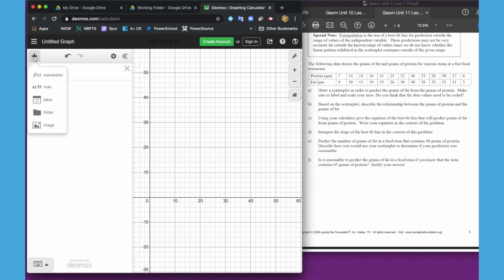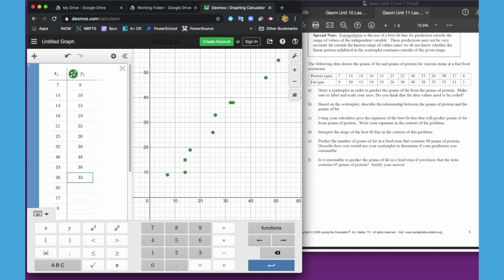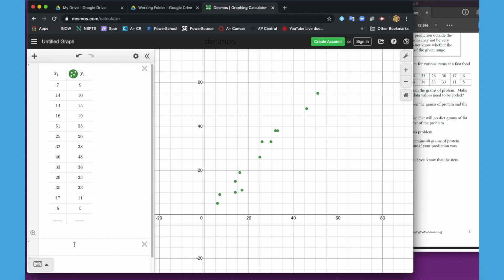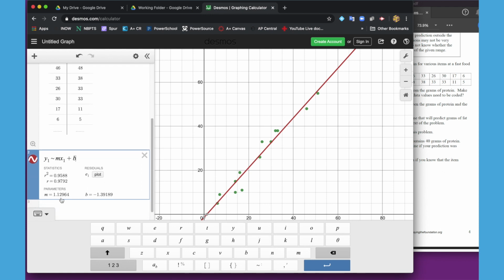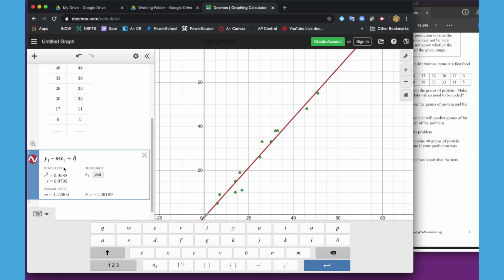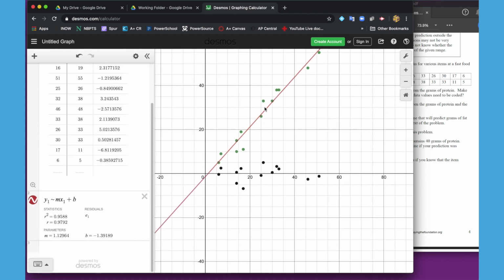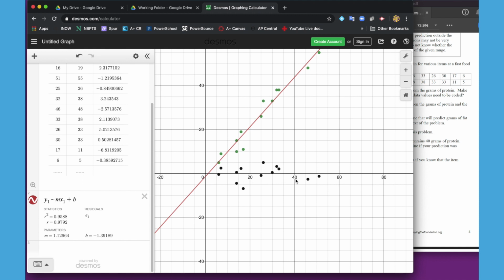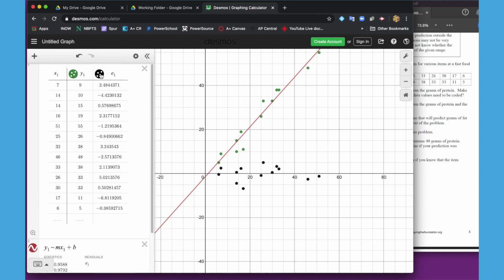Desmos Linear Regression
This video shows the steps for making a list, graphing ordered pairs, and looking at the linear regression. It shows how moving a point effects the linear regression.